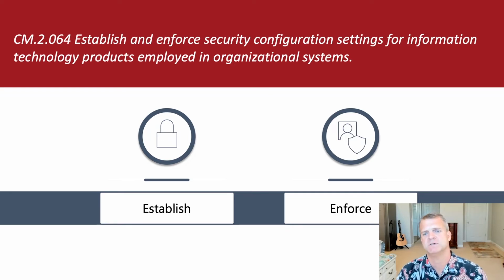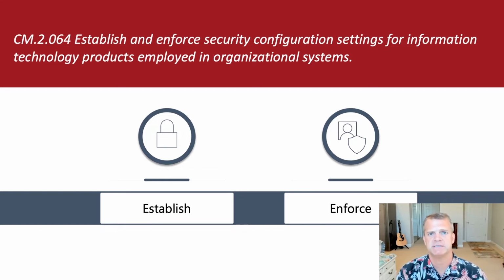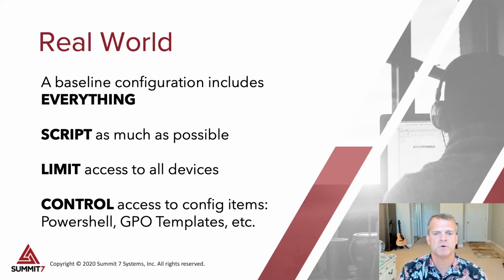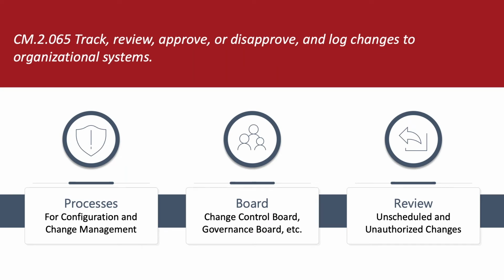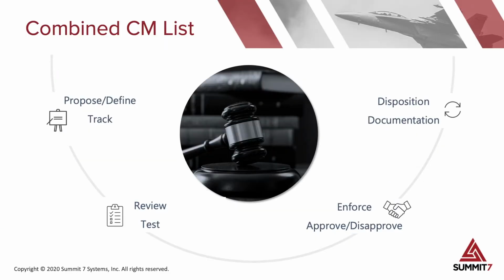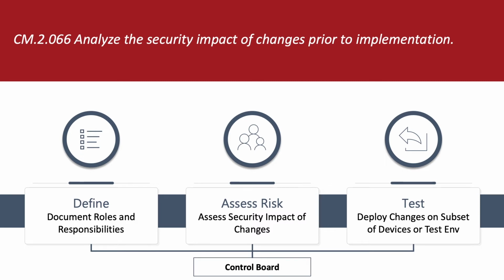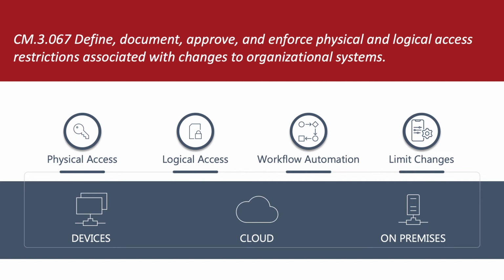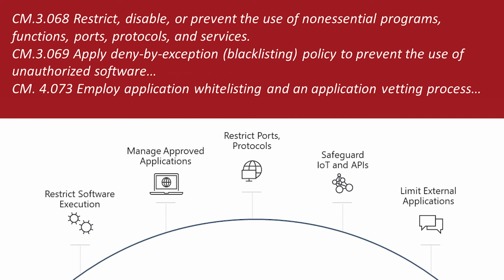Configuration Management CM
This overview and strategy discussion around the CMMC Configuration Management (CM) Domain was recorded at a CS2 Virtual event. The panel covers the intersection of CMMC and the Cloud - including the responsibilities of cloud providers, necessity of sovereign cloud for CUI, what to expect when your cloud environment is audited, and much more.

Supporting Resources:
CMMC Configuration Management (CM) Blog